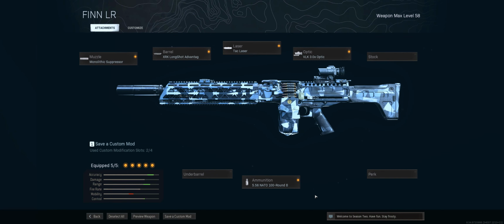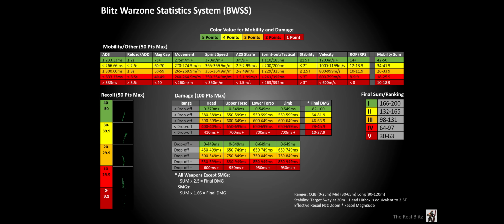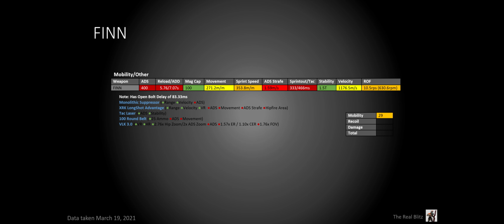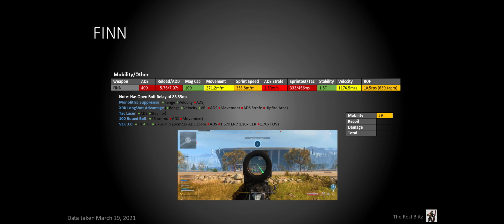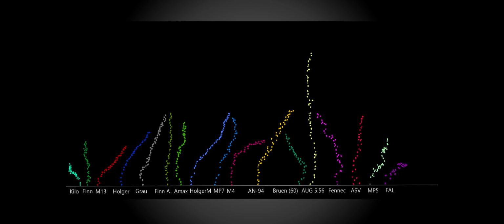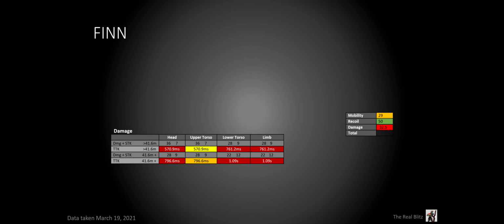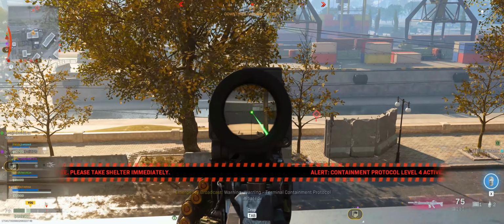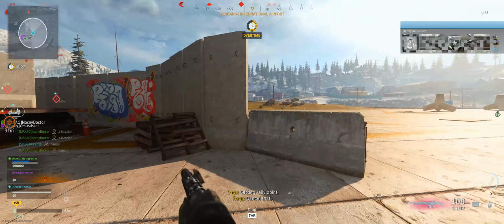Finn LMG Warzone Stat Guide (Community Wednesday #4)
In this video, I'll break down the best build for a Finn LMG. I won't break down the base stats because there are plenty of other videos that give detailed stats for it, but not that many that give detailed stats for complete builds we actually use.

Timestamps:
00:00 Topic
00:10 Intro
00:17 The Finn LMG
00:35 The Build
00:51 Stat Breakdown
   00:55 Mobility/Other
   01:35 Recoil
   01:41 Damage
   01:57 Final Rating
02:03 How to Use This Build + Pros/Cons
02:56 Adverse Barrels
03:09 Closing Statements
03:28 Outtro

Remember to comment on here or on Instagram if you want a question or topic covered in my next Community Wednesday video!